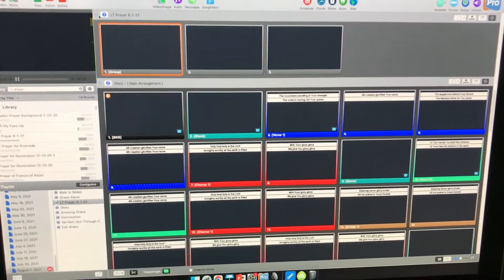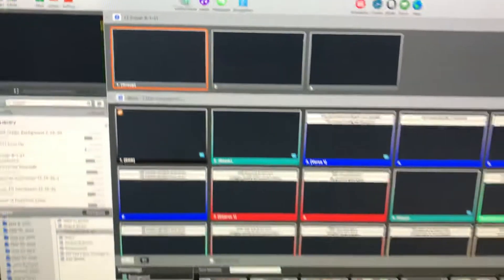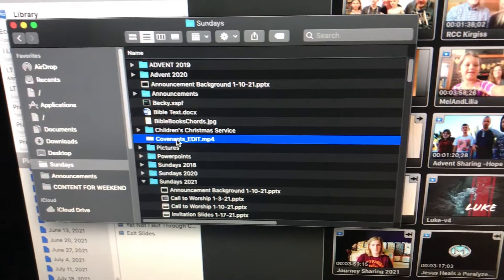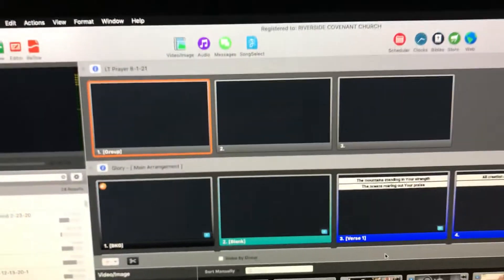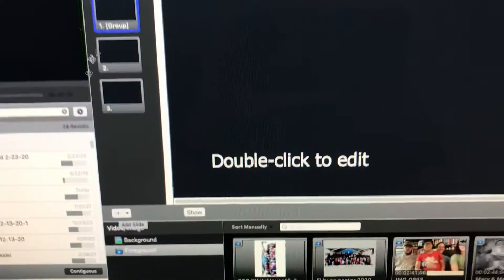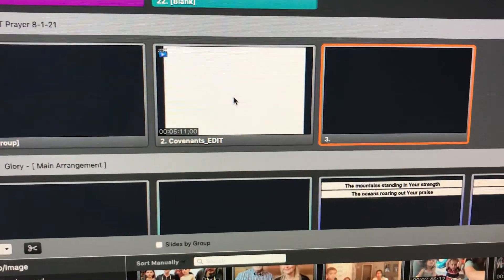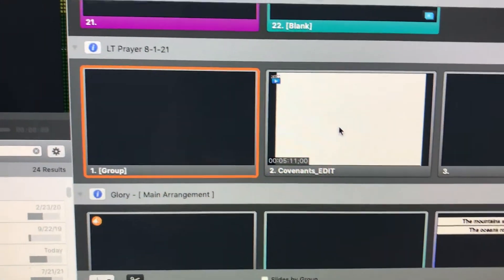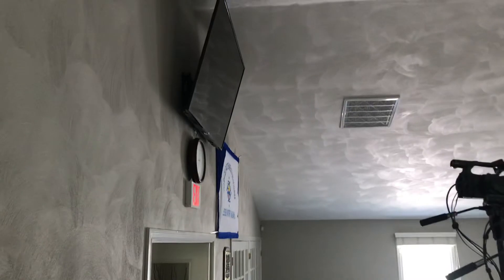The EASIEST Way to Import a Video into ProPresenter 6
These are the steps you should follow to import a video into ProPresenter, assuming the video was filmed horizontally (landscape!). It covers how to import the video and what settings you should use for the slides around the video.